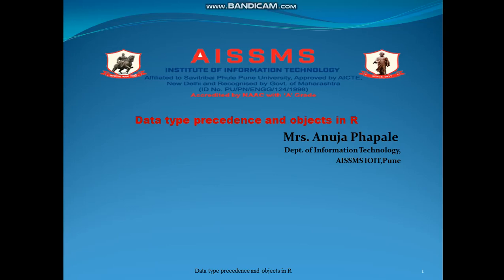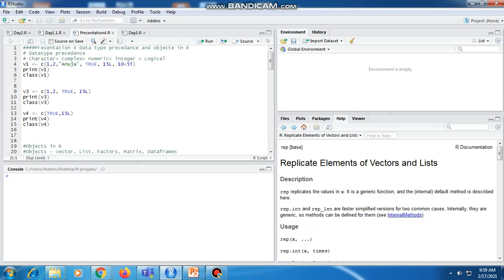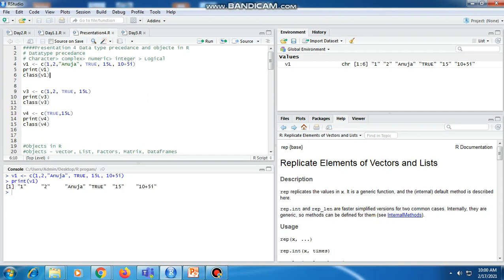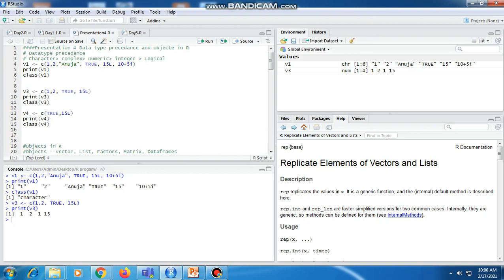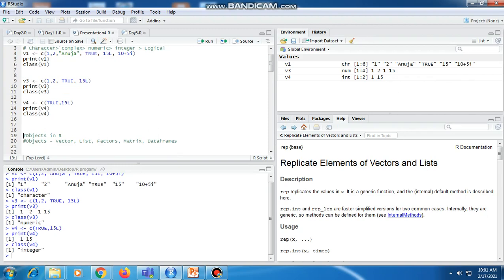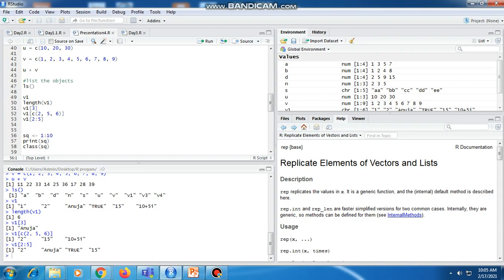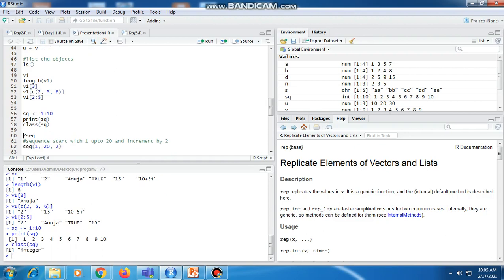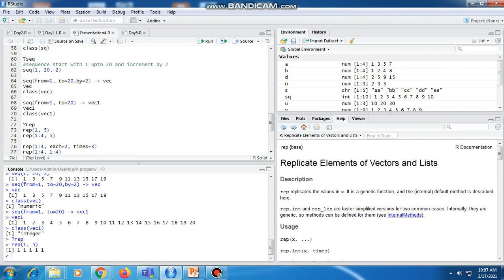4 data type precedance and vector and list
Prepared By: Mrs.Anuja Phapale
Assistant Professor,
Information Technology,
Subject:  Data science and Big data Analytics - TE -IT
Description: Data type precedence and Objects in R